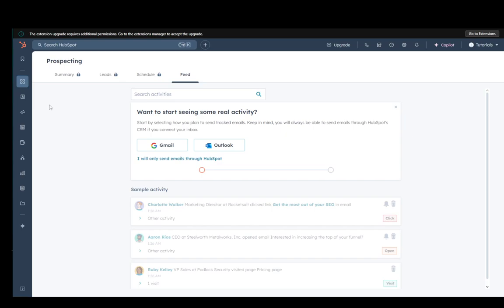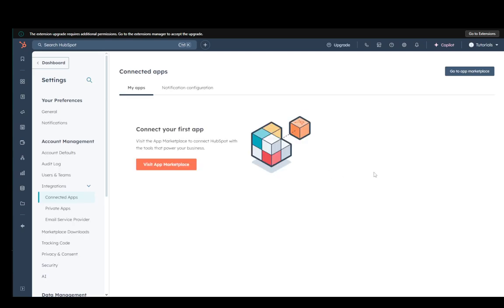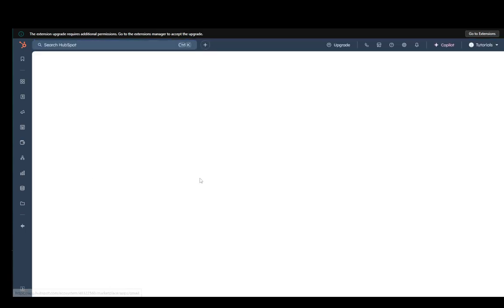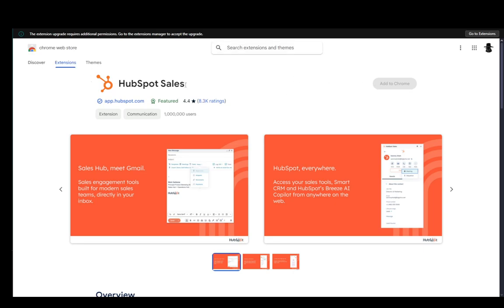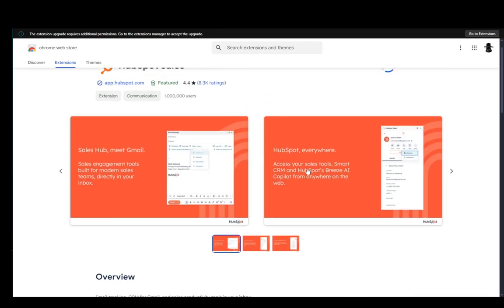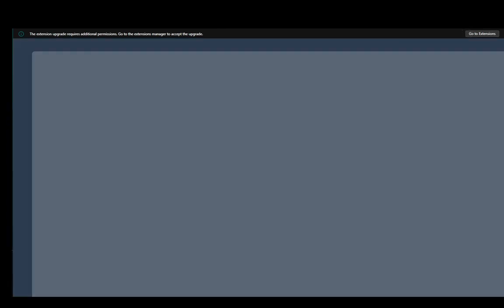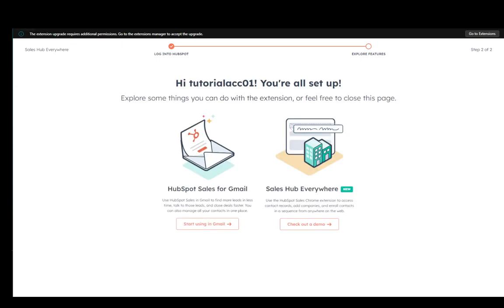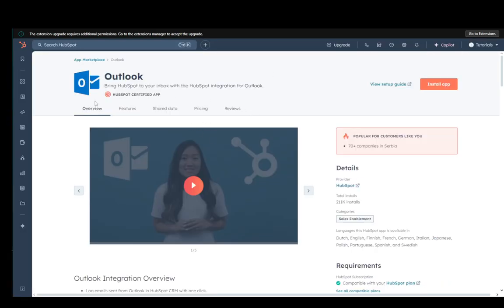How To Integrate Email With HubSpot Tutorial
Today we talk about integrate email with hubspot,hubspot crm,hubspot tutorial,how to use hubspot,hubspot tutorials,hubspot email